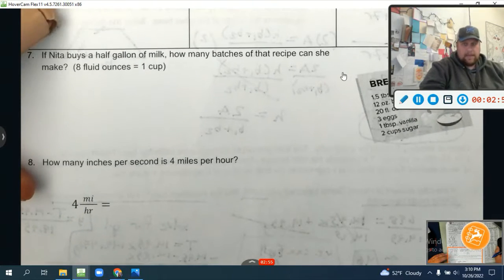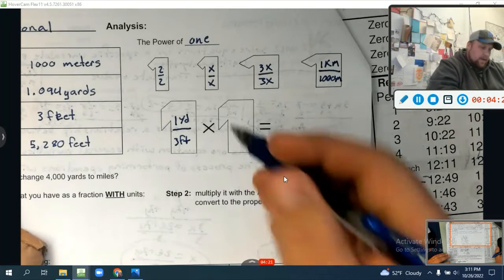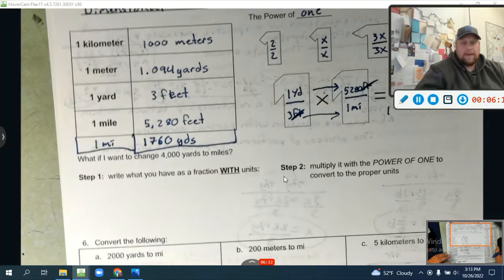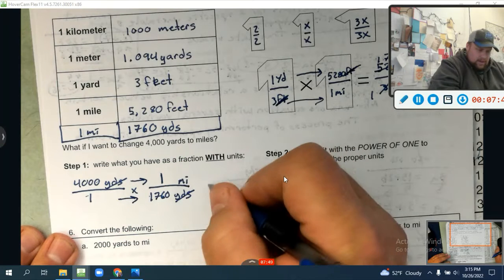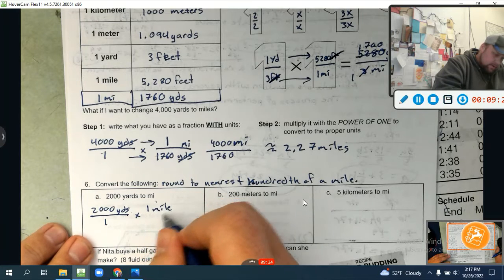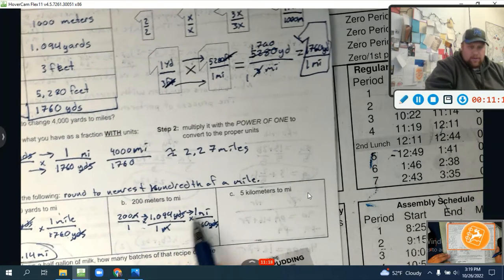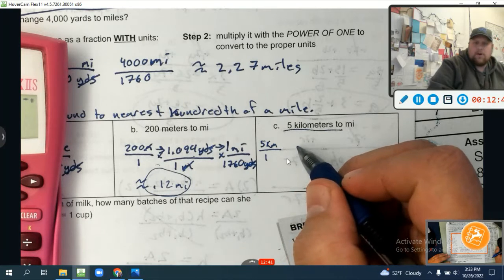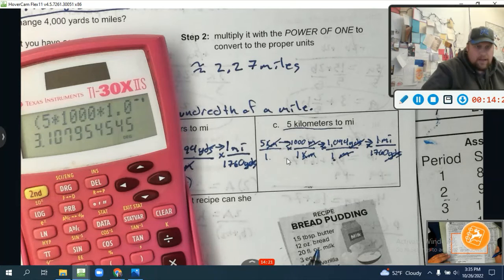Math 1: 2.7 Using Formulas p.2